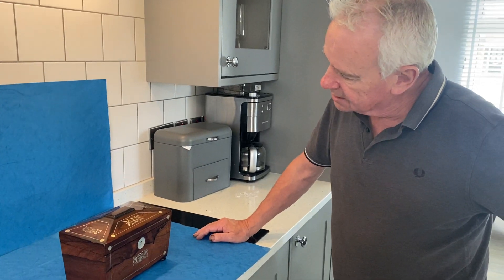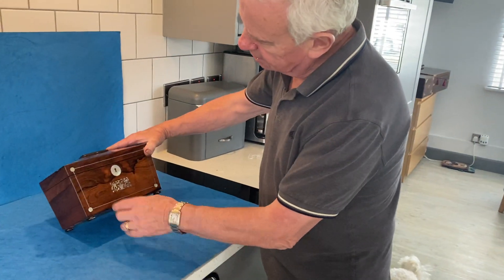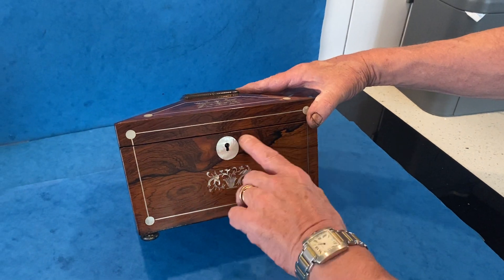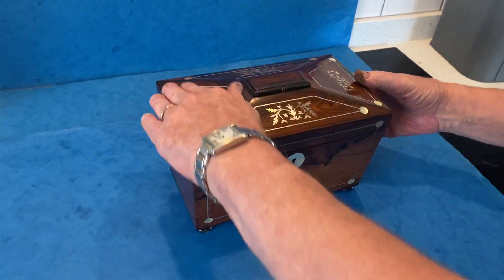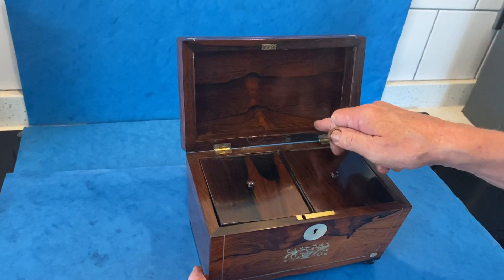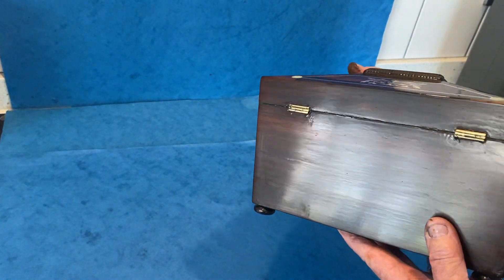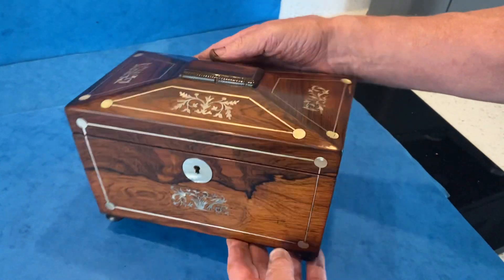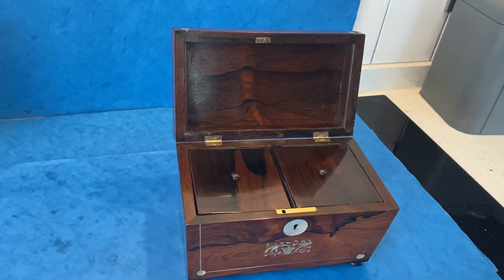William IV Rosewood Twin Section Tea caddy With Inlay.